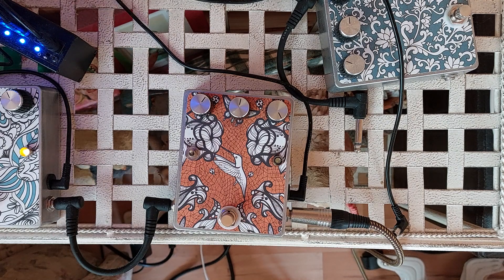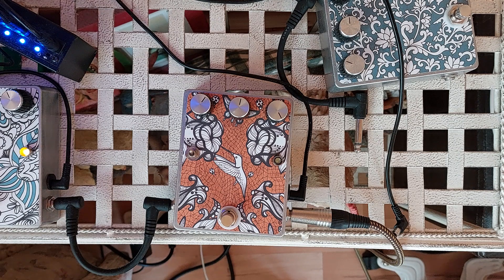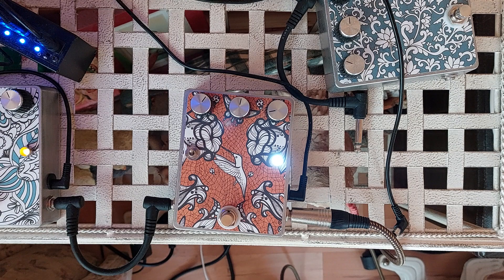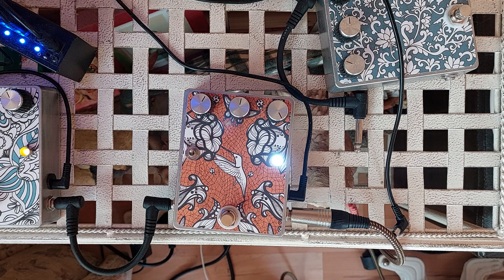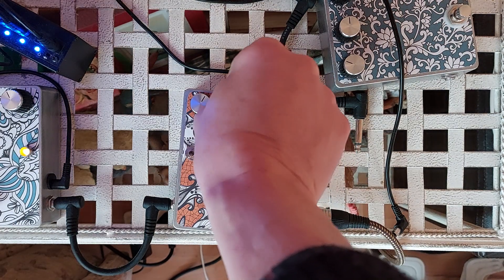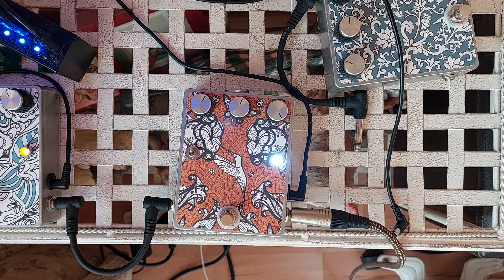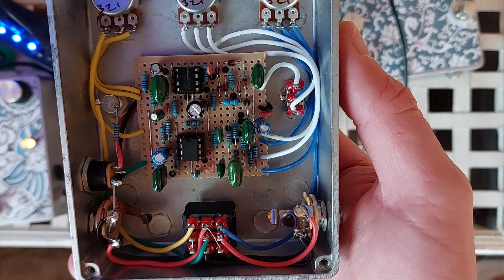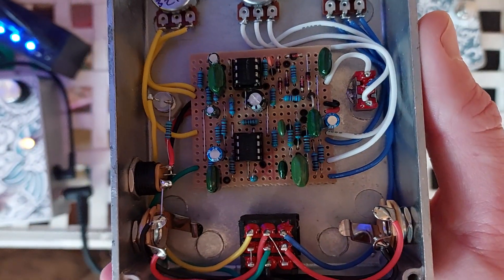v5 Op-amp big muff